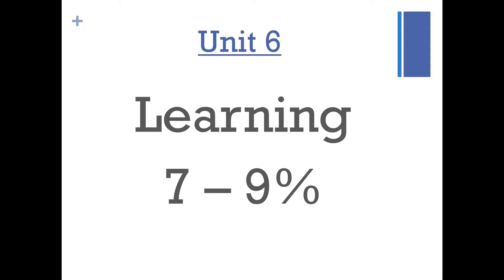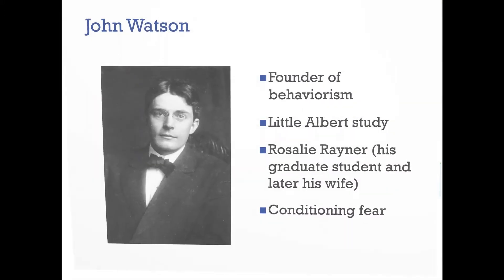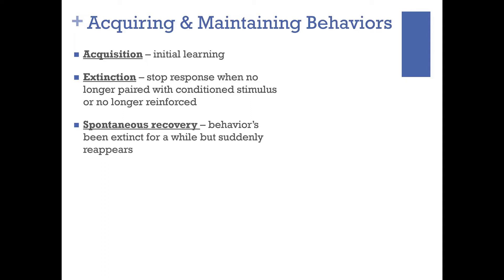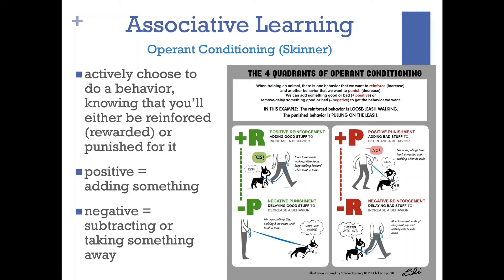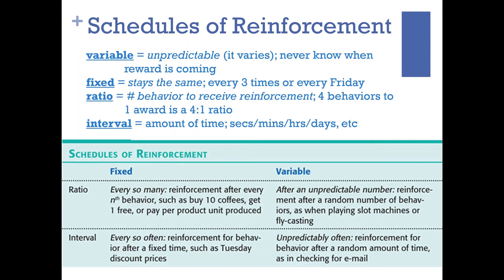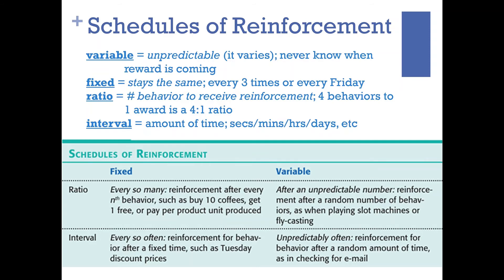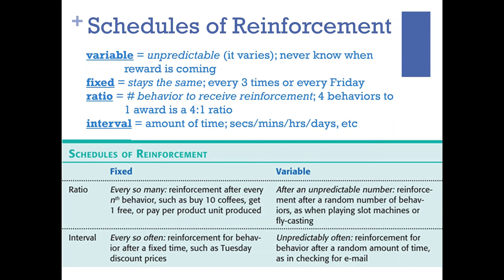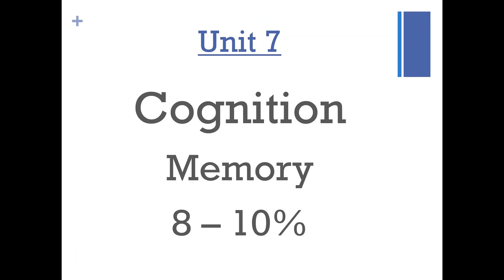Review of Unit 6: Learning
Review of Unit 6 from the textbook: classical conditioning, operant conditioning, schedules of reinforcement and observational learning.